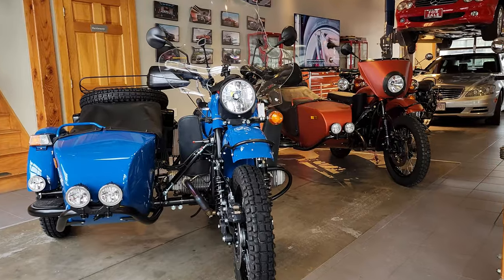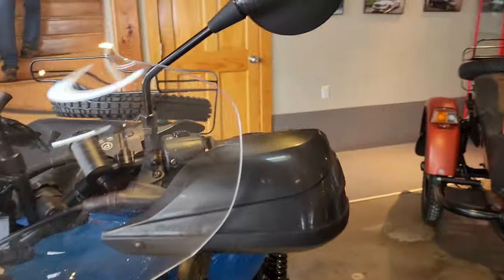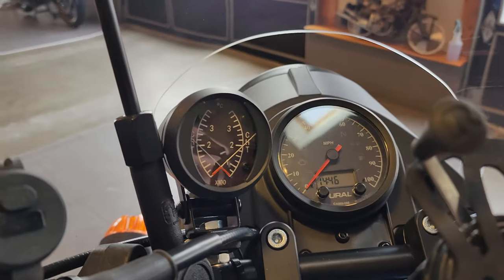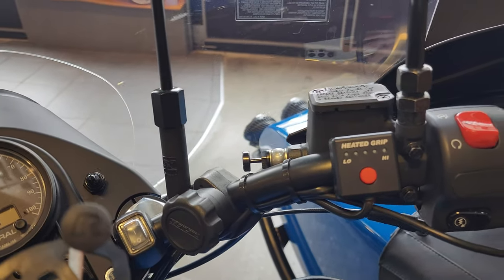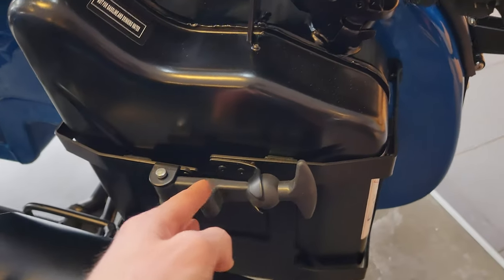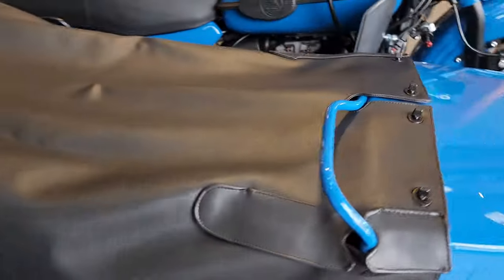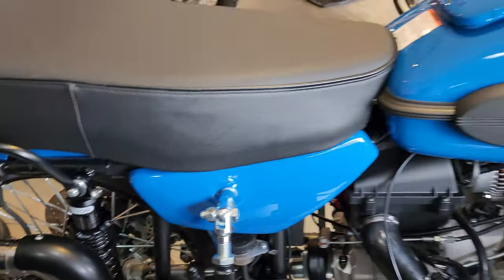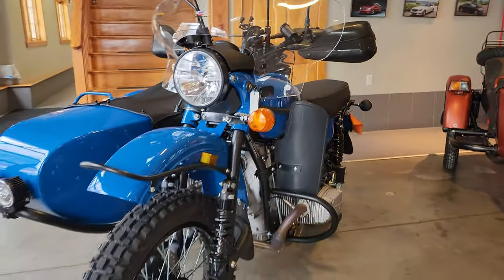Spoil Your Ural Motorcycle with these Luxurious Upgrades!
Ian shows us some sweet upgrades for your Ural Gear Up! This Klein Blue Ural is packed with touring-ready accessories you gotta see. All these accessories are available on our eStore, so shop to personalize your Ural Motorcycle!

*ALPHACARS & MOTORCYCLES*
2023 Ural Gear Up Klein Blue

*VIDEO CHAPTERS*
0:00 Video Preview
0:58 Large Windshield
1:44 Heated Grips
1:54 USB Fast Charger
2:16 Dual Cylinder Temp Gauge
3:02 Oil Cooler
3:35 Ram Device Mount
3:47 Ural Accessory Mount
4:01 Bullet Parking Brake
4:29 Ural Fuel Canister
6:46 LED Sidecar Fender Light
7:02 LED H4 Bulb
7:31 Engine Skid Plate
7:41 Nitron Shocks
8:09 Forward & Reverse Handshifter
8:45 Final Comments

*OUR LOCATIONS*
AlphaCars & Motorcycles (Boxborough)
649 Massachusetts Ave, Boxborough, MA 01719

178 Great Road, Acton, MA 01720

116 Main Street, Spencer, MA 01562